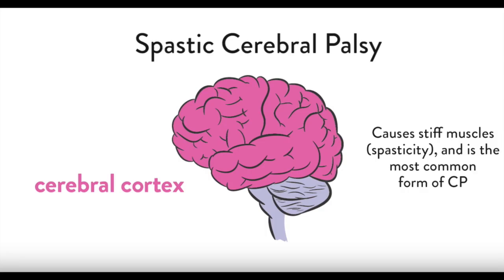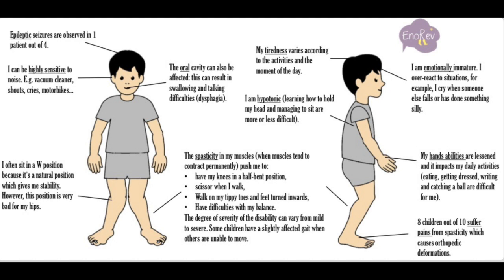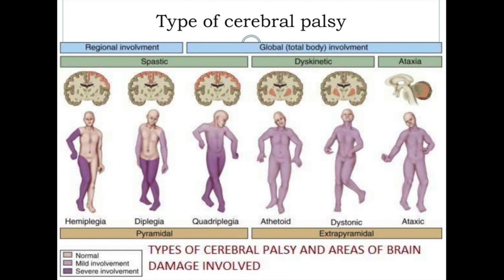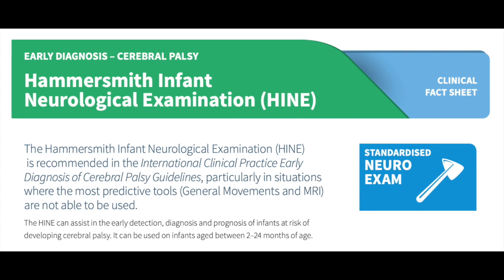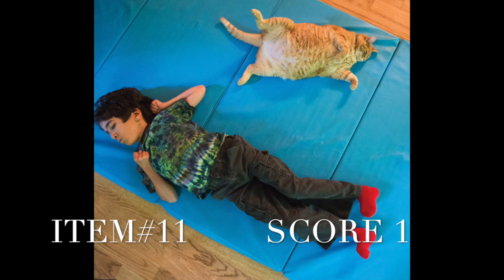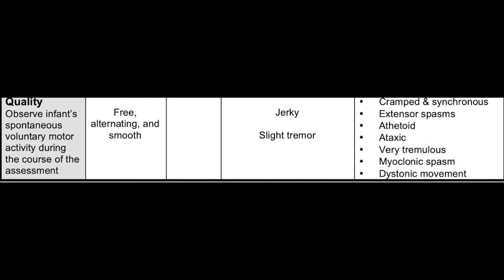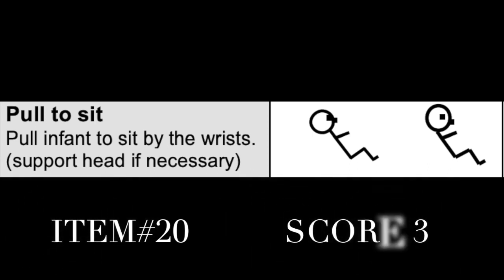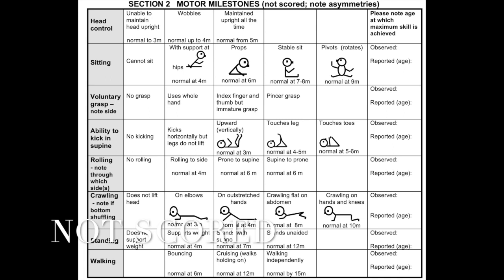Cerebral Palsy: An Overview of Cerebral Palsy. Includes Screen/Assessment and Home Exercise Program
This video is about Cerebral Palsy and discusses the following topics:

The importance of Early Intervention 1:12
What is Cerebral Palsy? 1:48
Causes of Cerebral Palsy? 3:45
How Cerebral Palsy Affects Children?
Multiple Ways to Classify Cerebral Palsy? 6:13
Hammersmith Infant Neurological Examination (HINE) 8:51
Home Exercise Program: Stretches and Strengthening 25:46

Remember if you suspect you child may have cerebral palsy please contact your local Early Intervention Services!

Content is from Teaching Motor Skills to Children with Cerebral Palsy and Similar Movement Disorders and from the Center for Disease Control